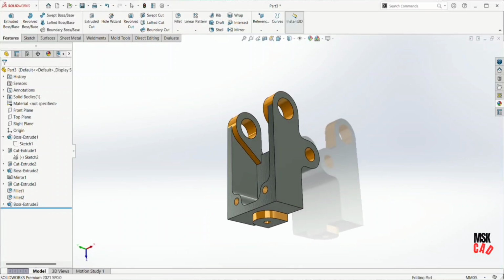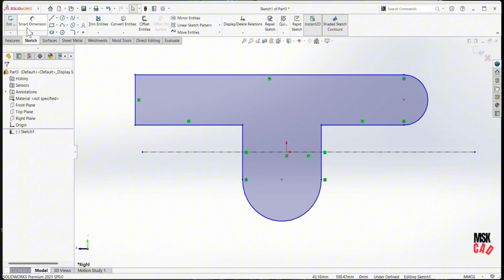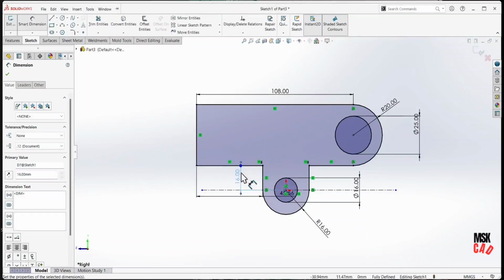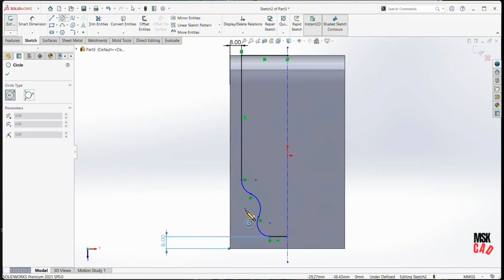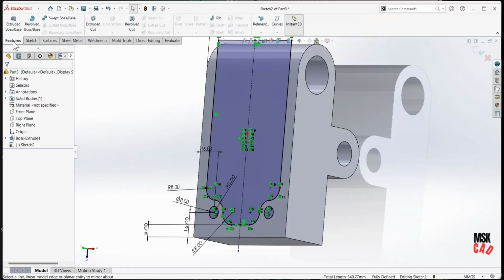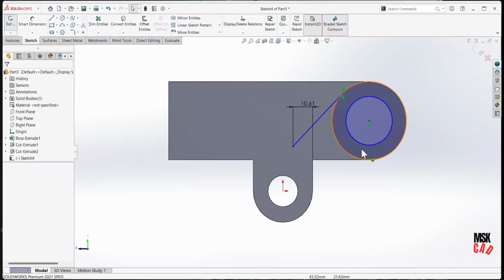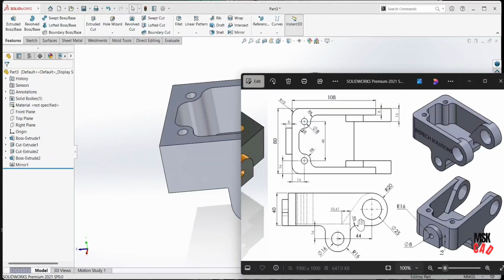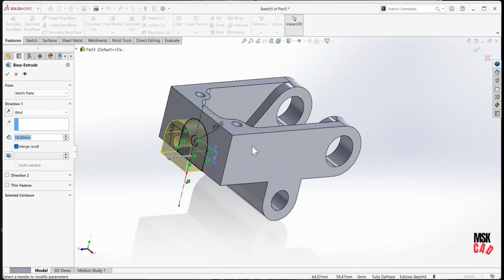How to make Automobile 3D-Complex Part in Solid Works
learn below features in solidworks.
1.Extruded Boss/Base
2.Extruded Cut
3.Shell
4.Cosmetic Thread
5.Hole Wizard
6.Plane
7.Fillets
8.Full Face Fillet
9.Delete Face
10.Combine-Add two parts and make one body